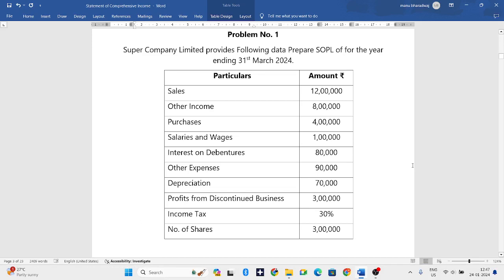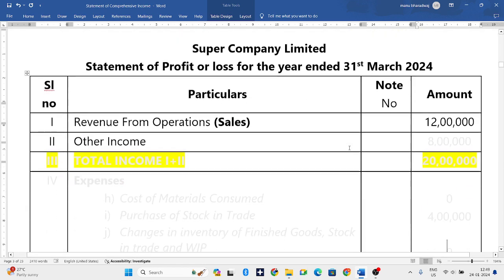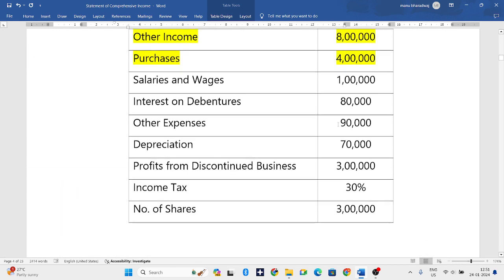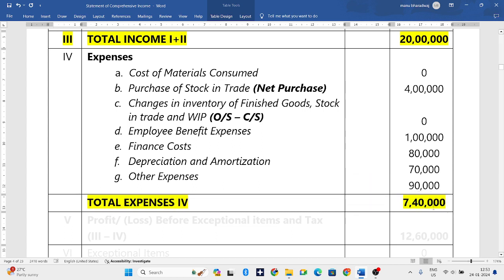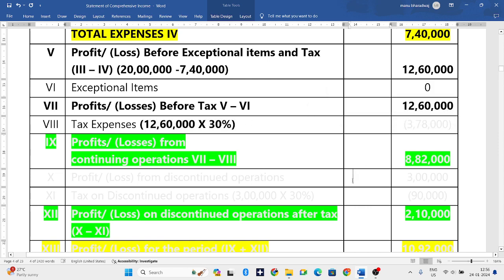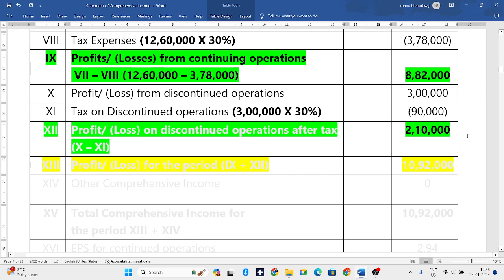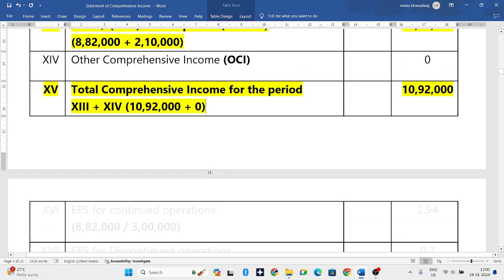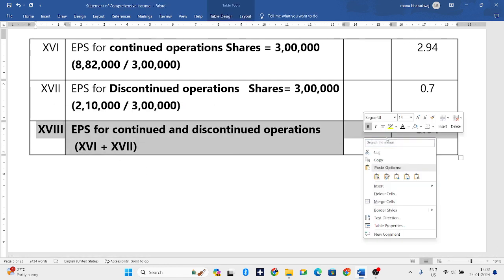Statement of Comprehensive Income | Part 2 | Indian Accounting Standards